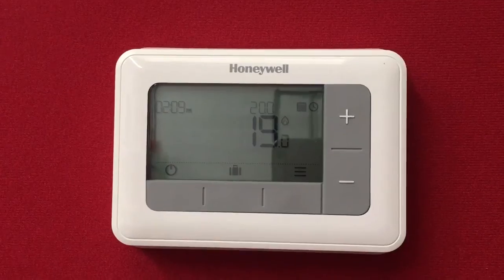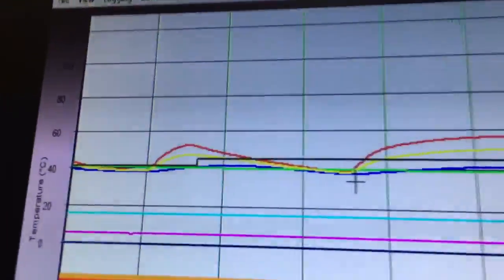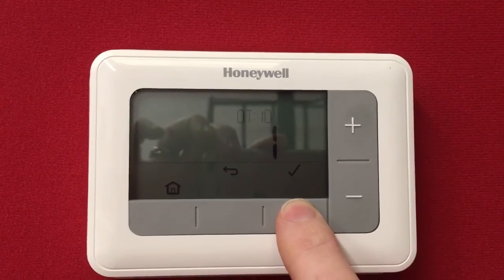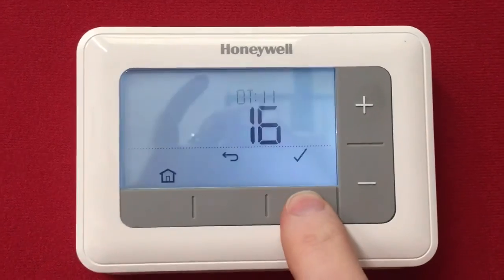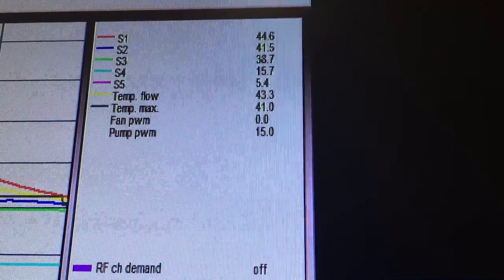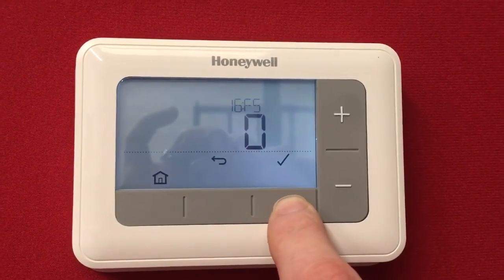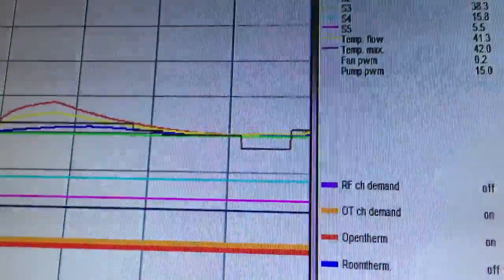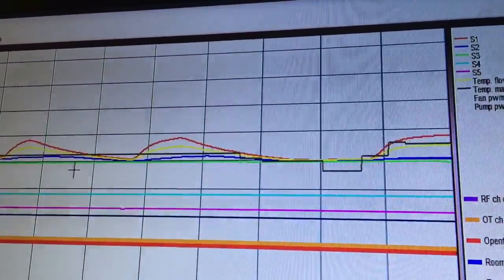Honeywell T4M Outside Temperature Compensation (OTC) Technical Overview Using Intergas IDS & ECO RF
Richard gives an overview of the Outside Temperature Compensation (OTC) control on the Honeywell T4M OpenTherm Thermostat using an Intergas ECO RF 24 and Intergas IDS Software.